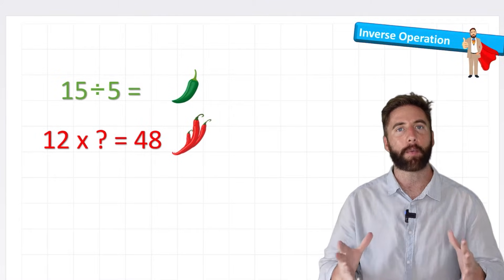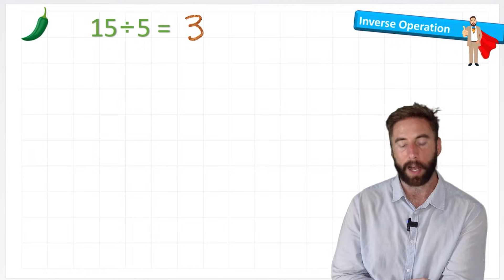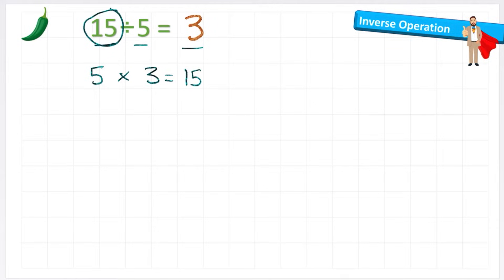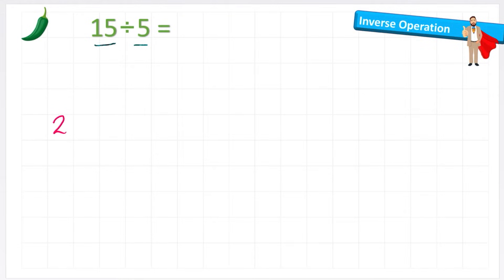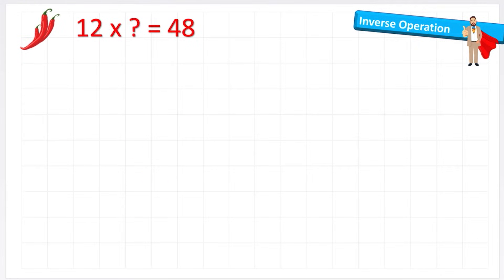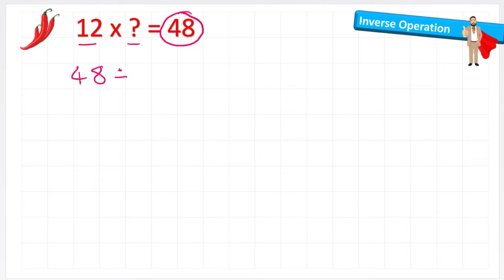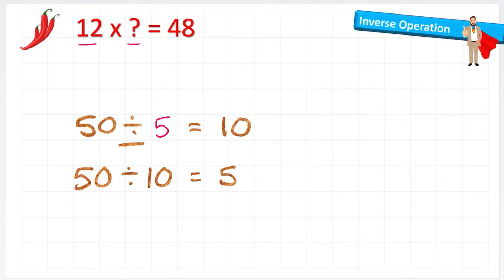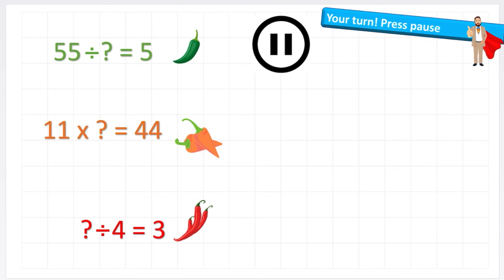Inverse Operations Multiplication And Division Year 3 | The Maths Guy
In this Maths video we will learn what the 'inverse operation' is and how we can use it to help us with correcting our work, or finding the missing number within expressions.

If you would like some additional questions then you can download some questions and answers here: